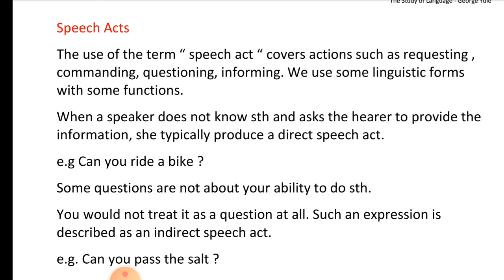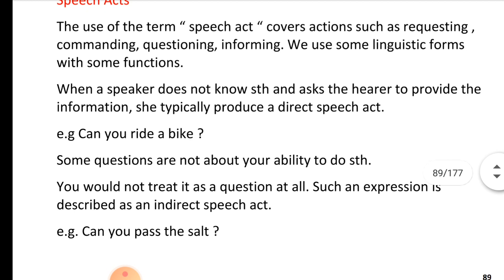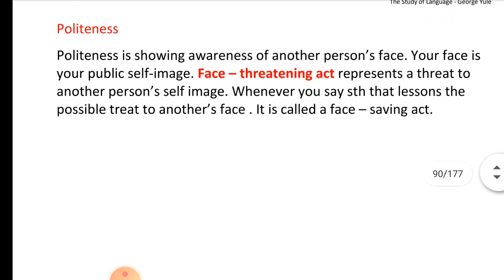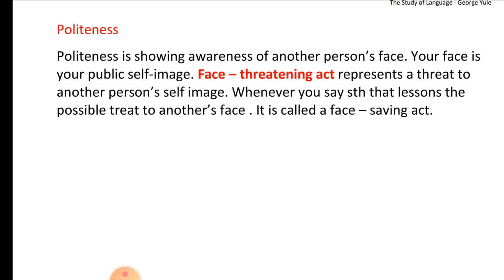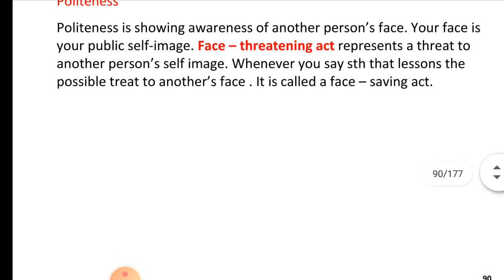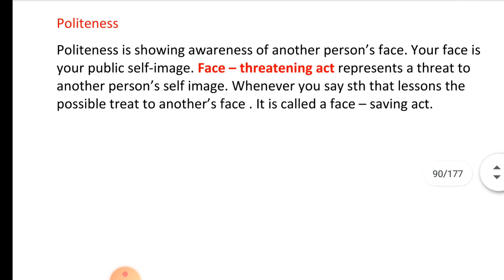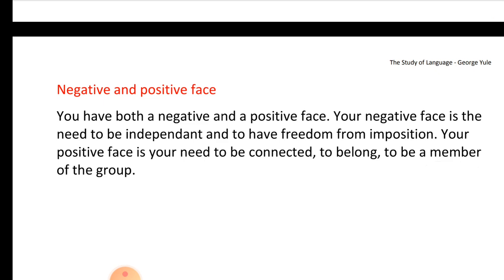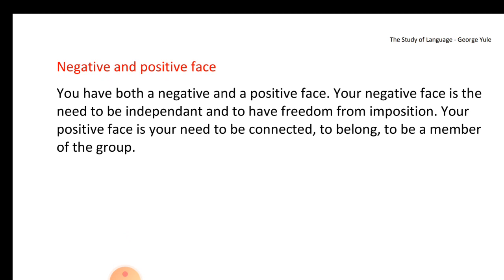Pragmatics : Speech Act and Politeness Principle